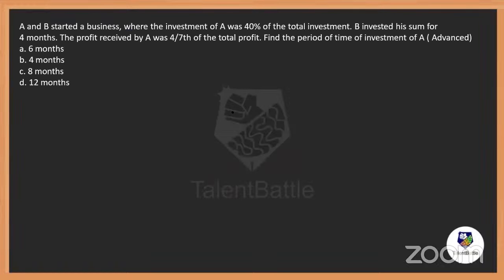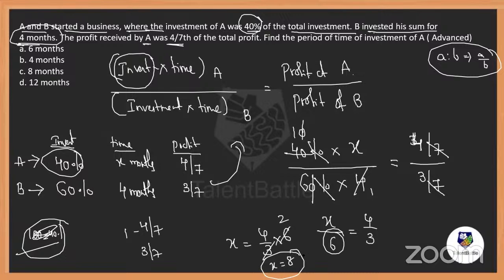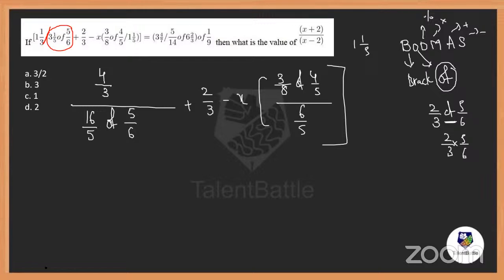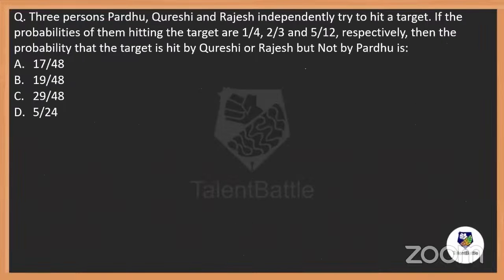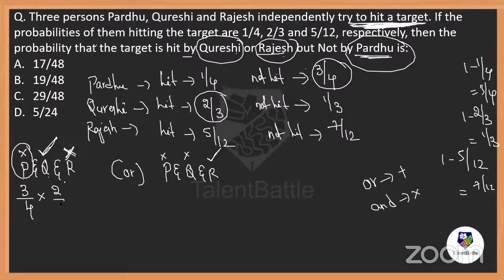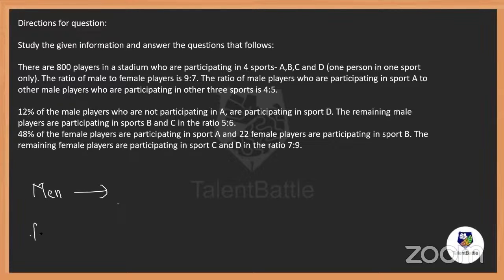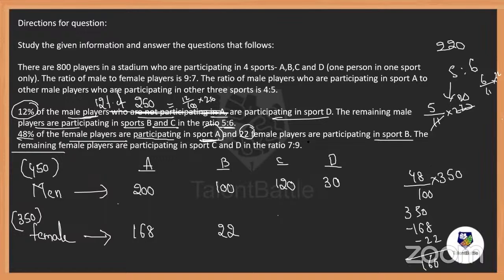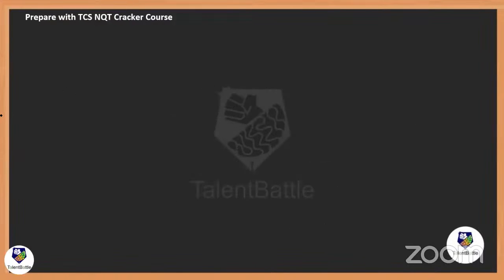TCS NQT Advanced Numerical Ability Questions & Solutions ! TCS NQT Previous year questions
TCS NQT (ITP) Course has started, So join the training now!!!

10 hours of live training to start with your aptitude preparation!